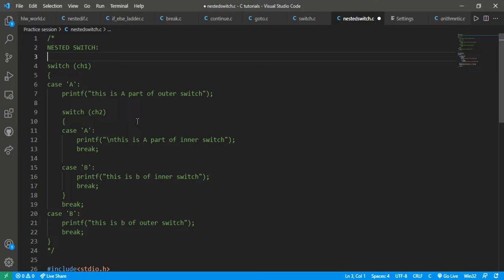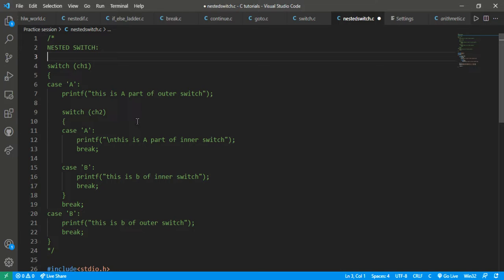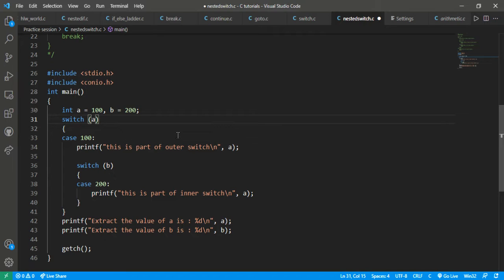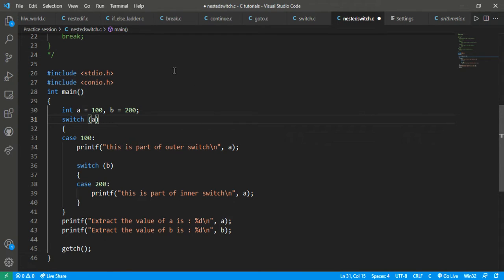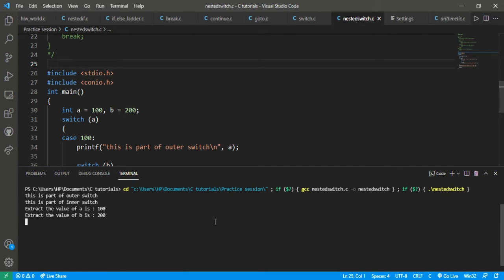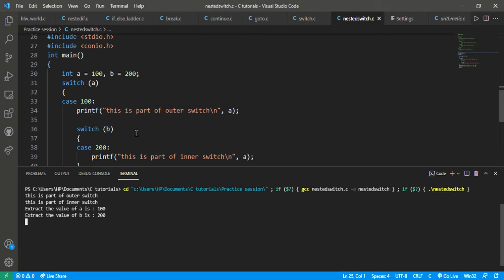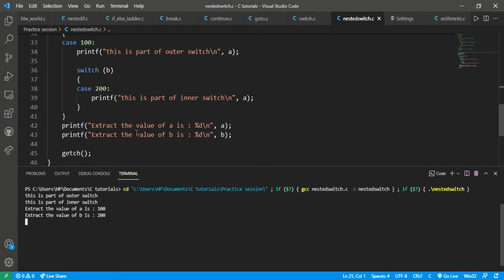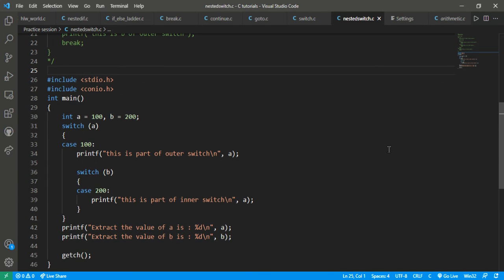Nested Switch Case in C Programming Language | Example of Nested Switch in C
Learn about Nested Switch Case in C Programming Language | Example of Nested Switch in C | Concept of Nested Switch